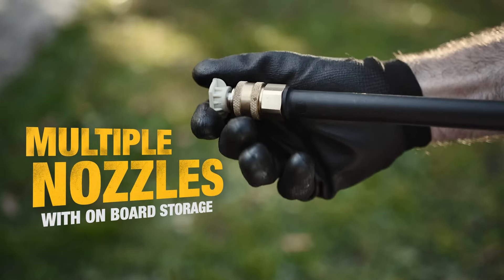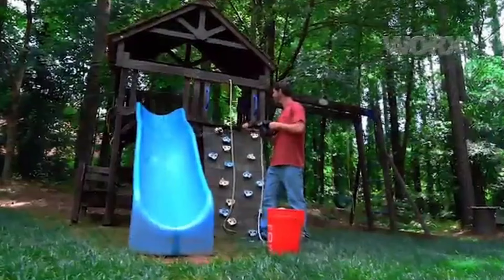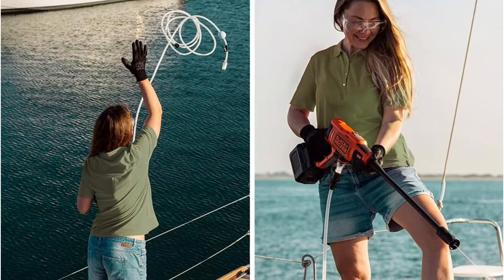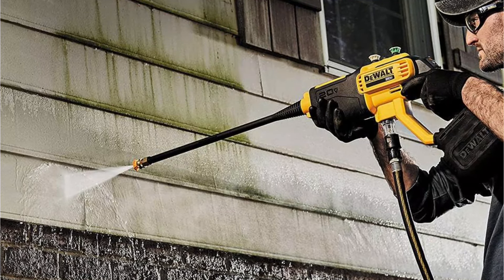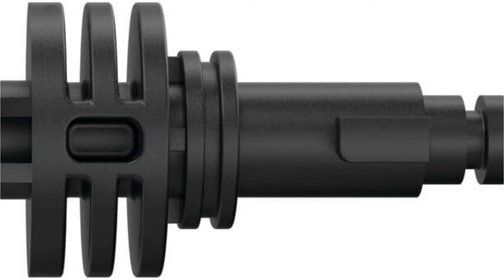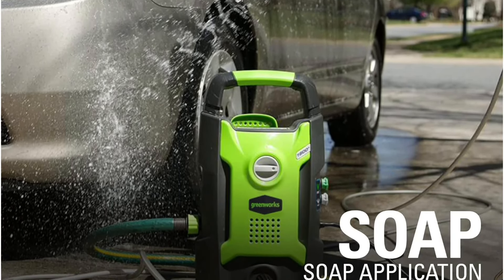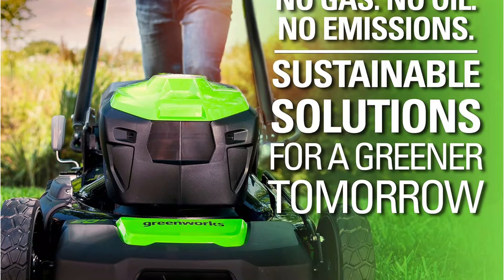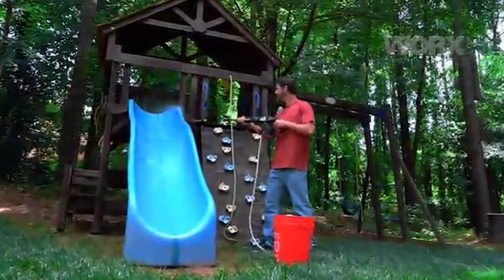5 Best Cordless Power Washers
➜ Best Cordless Power Washers for Car 2024 we listed in this video:

⬇⬇Check Today's Price⬇⬇
1.Worx WG644 Cordless Power Washer
2.Black & Decker BCPW350C1 Cordless Power Washer
3.DeWalt DCPW550P1 Cordless Power Washer
4.Craftsman CMCPW350D1 Cordless Power Washer
5. Ryobi RY40PW15VNM Cordless Power Washer

In this video, we’ll be comparing the Best Cordless Power Washers for Car     that are designed for different kinds of users. We will take into consideration performance, features, and price; so you can decide which is best for you.  All the products on our list were selected based on their own inherent strengths and features.
We’ll ensure which Best Cordless Power Washers for Car  is best for you, and what you can expect to get in return for your money.  We’ll help you decide if one of the models on our list seems like a great purchase.